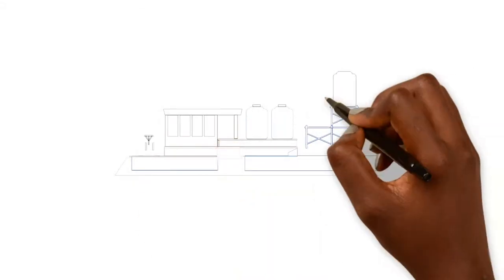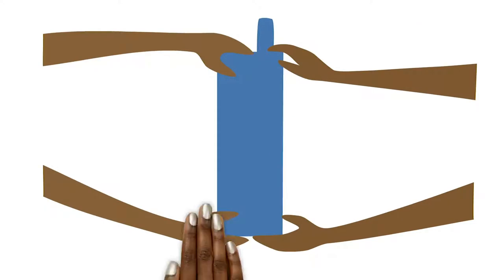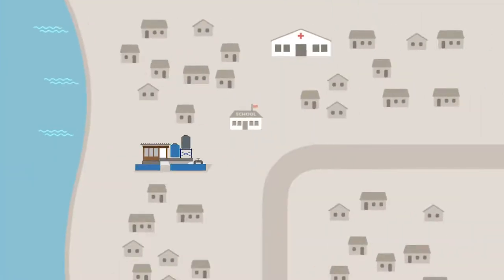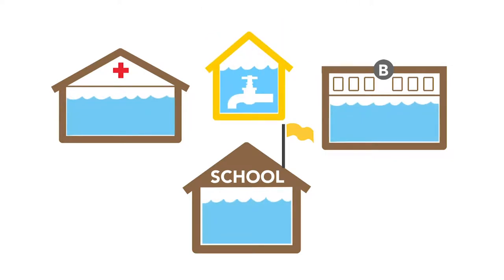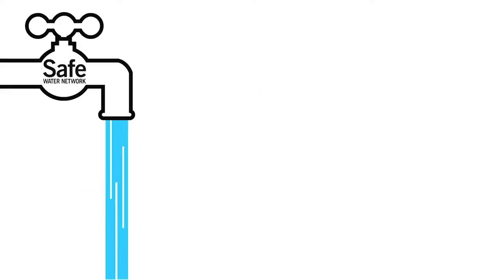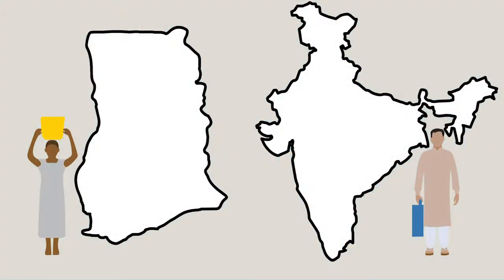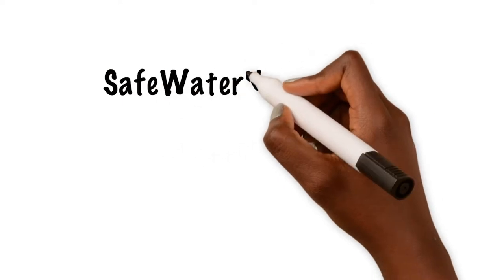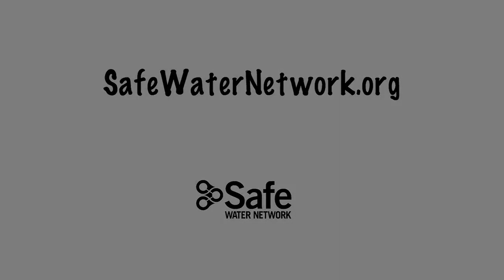What is a small water enterprise?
Many people ask what is a small water enterprise. This brief animation gives you the basics of this innovative approach to ensuring sustainable access to safe, affordable, and reliable water supply.